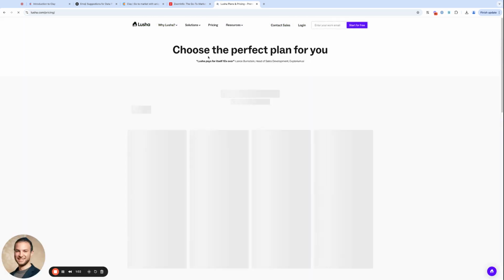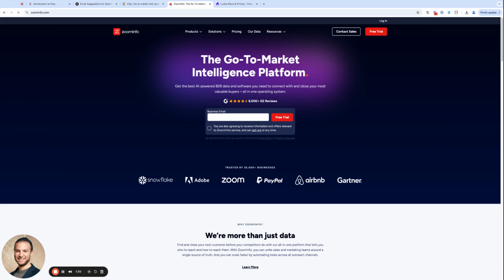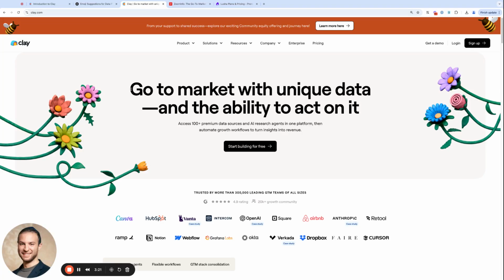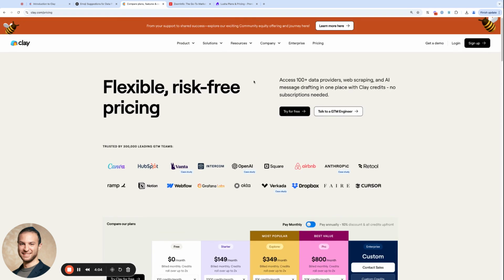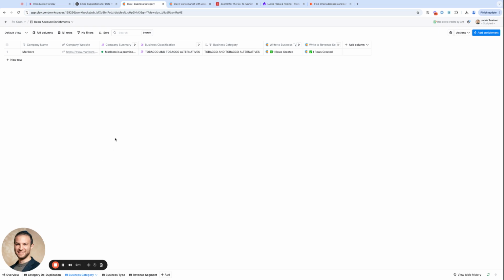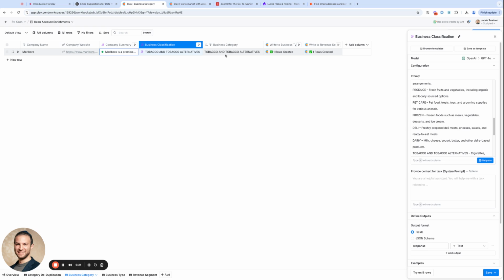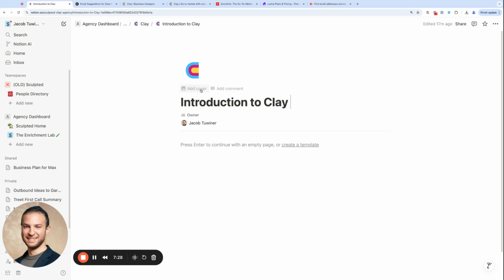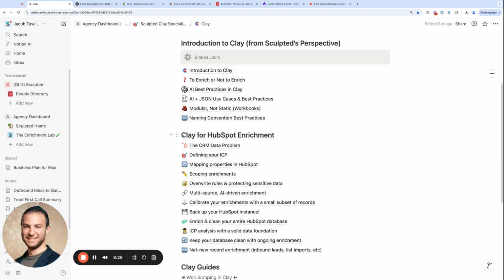Here's why Clay became a unicorn in a few years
In this video, I break down what Clay actually does and why it’s a game-changer for data enrichment, CRM automation, and go-to-market teams. If you’ve ever struggled with outdated, overpriced, and rigid data providers like ZoomInfo, Apollo, or Lusha—this video is for you.

What You’ll Learn:
✅ The problem with legacy data providers (high costs, low coverage, inaccurate filtering)
✅ How Clay is different—a data marketplace, not just another provider
✅ How Clay leverages AI to categorize, clean, and enrich your CRM data automatically
✅ Why Clay’s flexibility and pay-as-you-go model make it more powerful and cost-effective
✅ How we at Sculpted help companies use Clay to clean and optimize their HubSpot database

This is the first video in a series where I’ll dive into Clay’s core features, integrations, and real-world use cases.